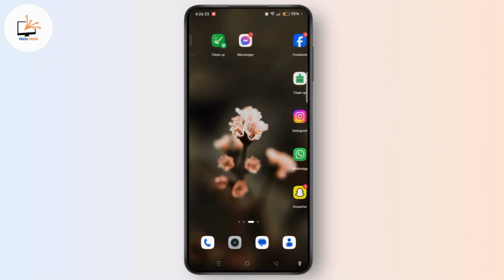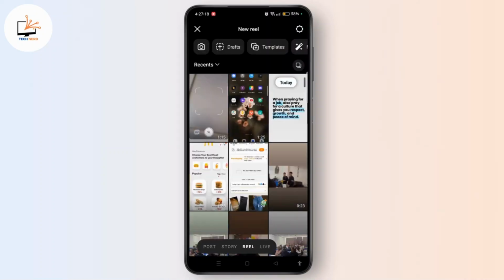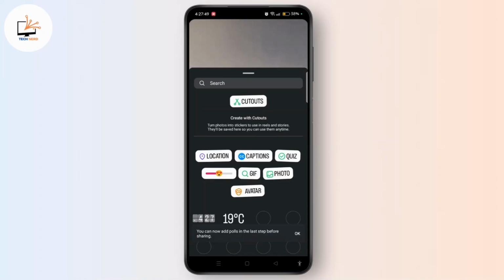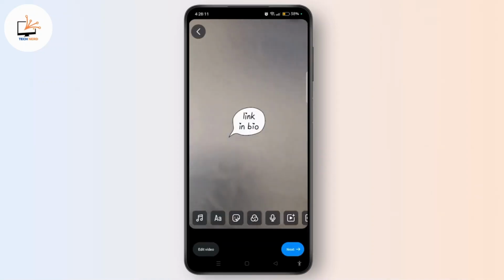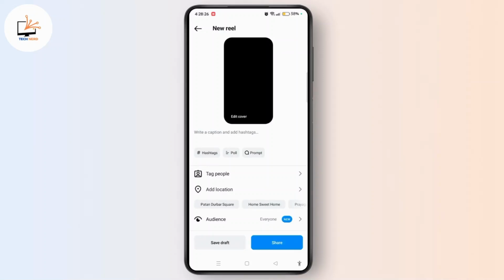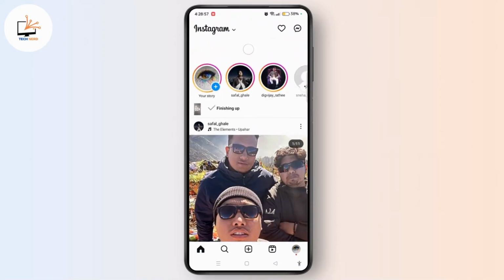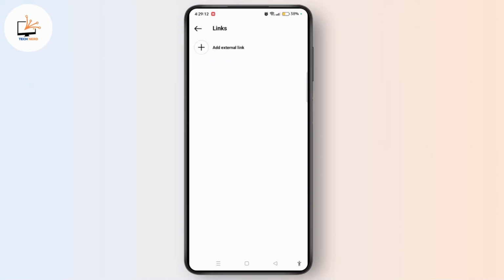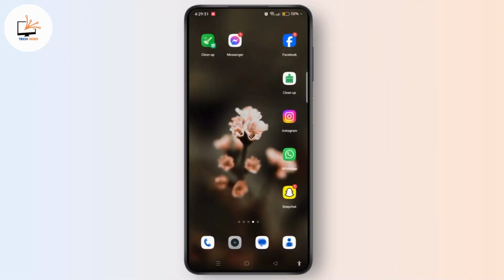How to Add Clickable Link in Instagram Reels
In this tutorial, Rose explains how to add a clickable link in Instagram Reels. Whether you’re promoting a website, a product, or your social media, this guide will help you easily add a link to your Instagram bio and make it accessible through Reels. Watch till the end for a simple, step-by-step process.

Chapters:
00:00:00 - Introduction
Learn how to add a clickable link to Instagram Reels.

00:00:10 - Launch Instagram App
Open Instagram and log into your account.

00:00:20 - Access Reels Section
Tap the plus icon to create content and select Reels.

00:00:40 - Create or Upload a Reel
Create a new Reel or upload an existing one.

00:01:00 - Add Link Sticker

00:01:20 - Navigate to Bio and Add Link
Go to your profile, select "Edit Profile," and add your external link.

00:01:40 - Finalizing the Reel
Write a caption and share your Reel.

00:02:00 - Conclusion
You’ve successfully added a clickable link to Instagram Reels.